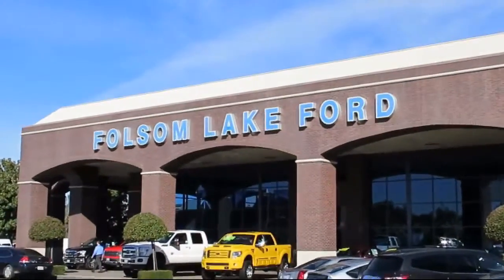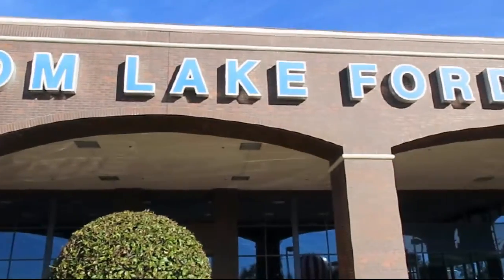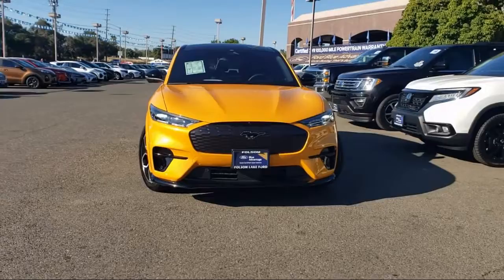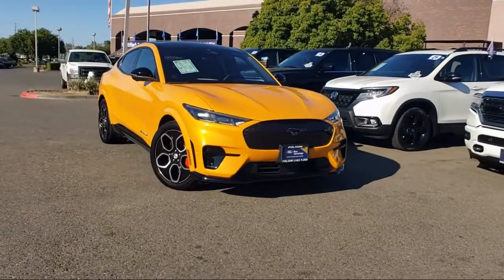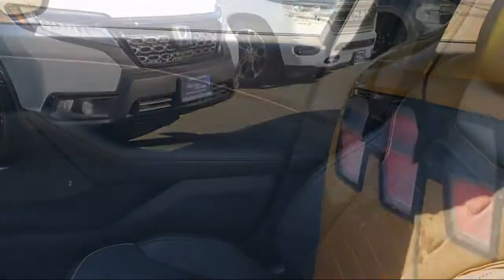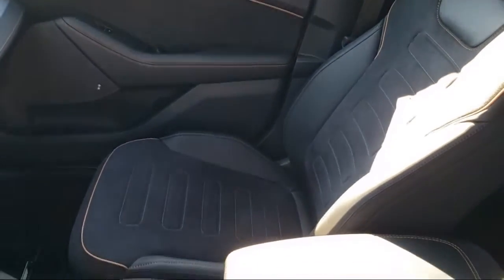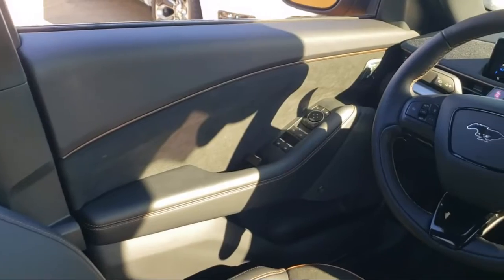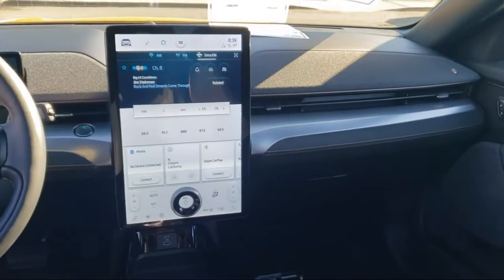2022 Ford Mustang Mach-E GT Sport Utility Folsom Sacramento Roseville Elk Grove El Dorado Hills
2022 Ford Mustang Mach-E GT Sport Utility Stock Number: P45538 Vin:3FMTK4SE1NMA10334.
12755 Folsom Blvd.